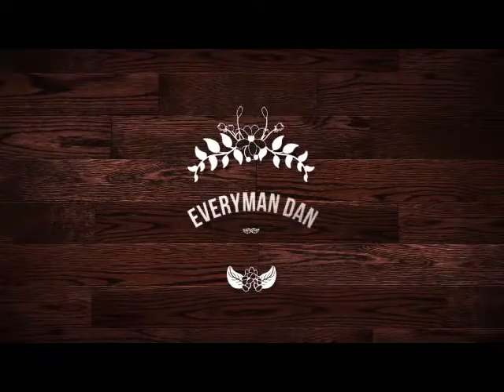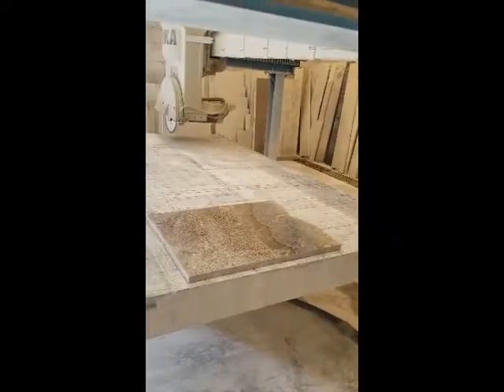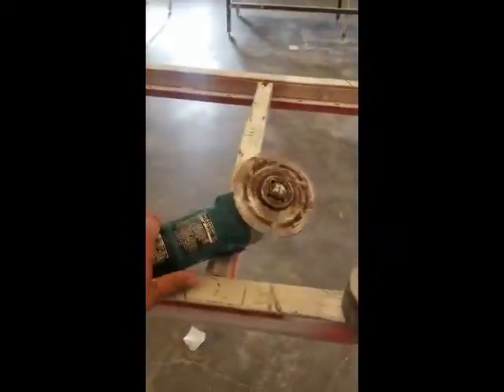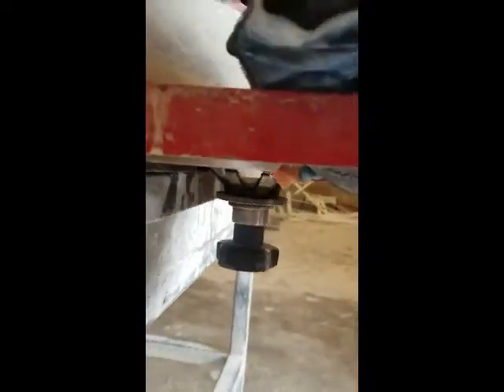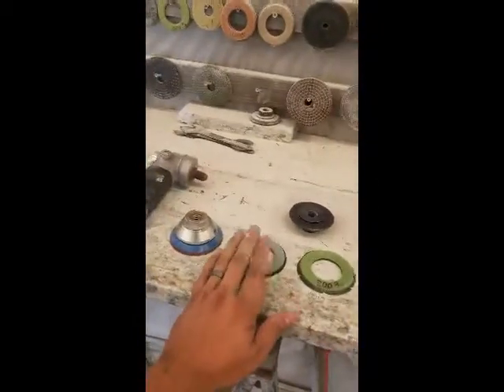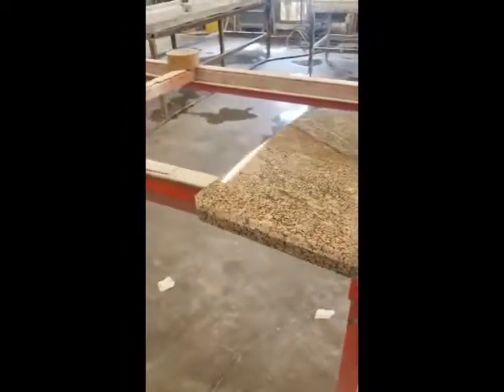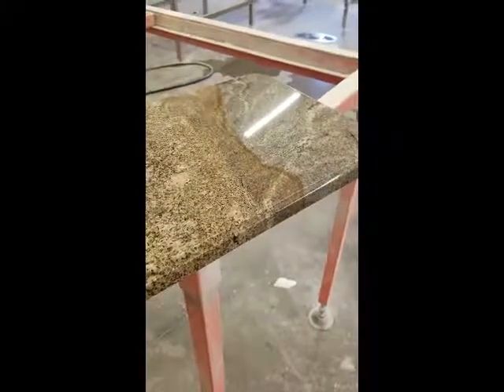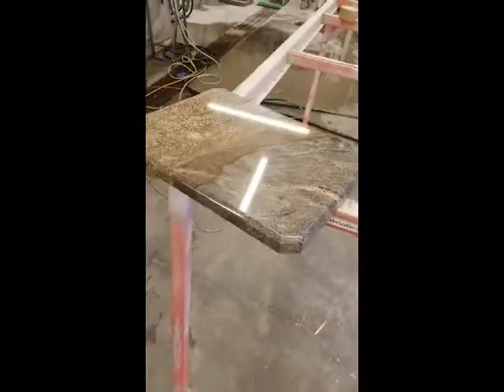How to make Granite counter tops - fabricating and polishing granite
Here are the steps to cutting and finishing granite counter tops.

I use a makita angle grinder for all the dry fabrication: cutting with a 5 inch diamond marble blade. grinding with a 46 grit, 60 grit , 120 grit grinding stones.

 I then use stone shield flowing epoxy mixed to match the color of the stone I'm working with to glue all the chips on the bottom edge of my profile. after it cures I sand it with my angle grinder and 60 grit wet/dry sandpaper discs on a 4inch hard backer pad.

after that I move on to my wet polisher: a Hercules rear exhaust wet polisher from Braxton bragg. I start with a 200 grit turbo rigid pad on my flat surfaces. next is 400 and 800 4 inch DS  turbo pads on edges and flat surfaces. Next is 1500 and 3000 scorpion wet polishing pads on all edges and flat surfaces. I take a step back and use 2000 and 3000 turbo rigid pads on all my flats. Finishing up I go over all edges and surfaces with a black or white buff pad. I do this step slow, dry, and with lots of pressure.

I wipe all my edges down and seal with aqua mix enrich and seal from home depot.

all of my tools are have diamonds in them to be able to cut the granite. This granite is called - Silver Cream